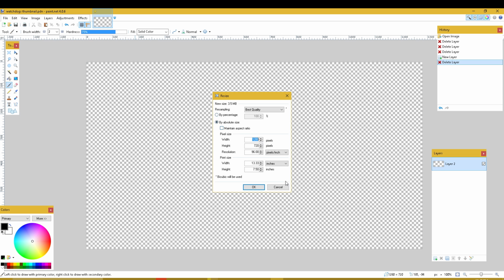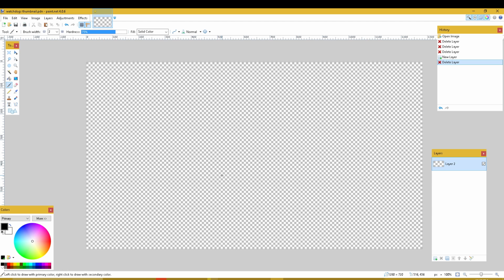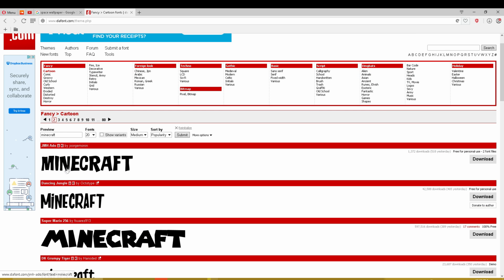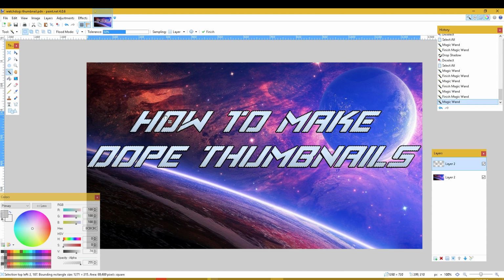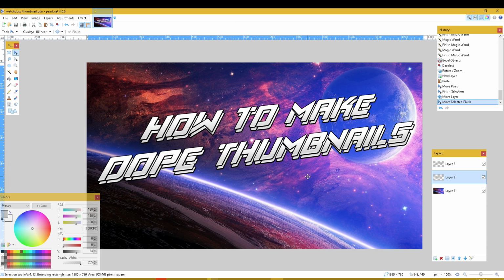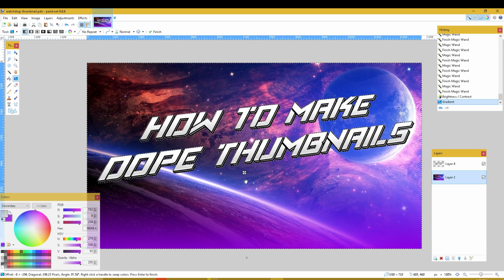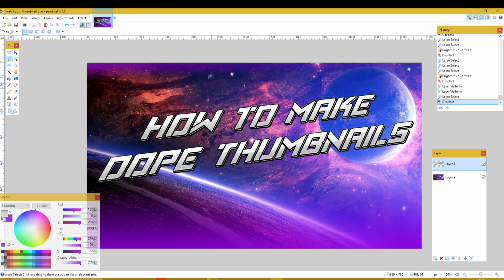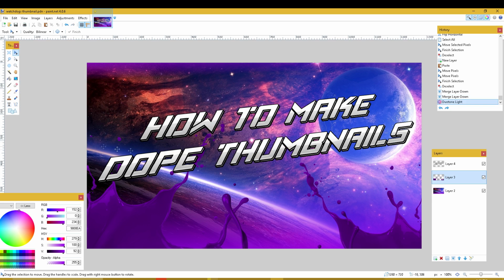How to Make advanced and DOPE thumbnails in PAINT DOT NET PDN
I show you all this week how to make thumbnails like the one for this video it is very simple and easy but looks very advanced and nice! :D

                                                            :hearts:Get Involved:hearts:
//DilltheLegend